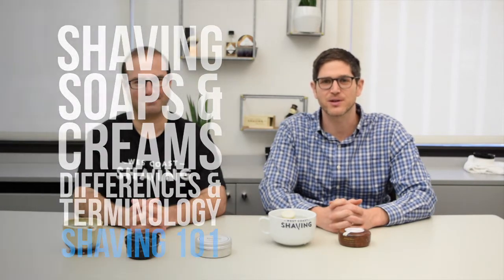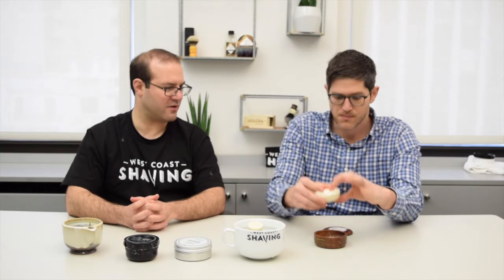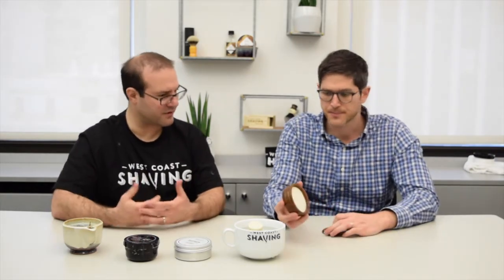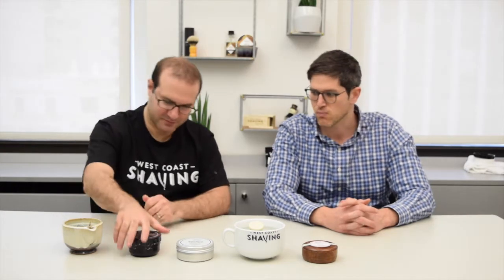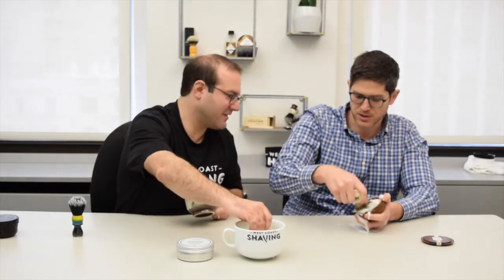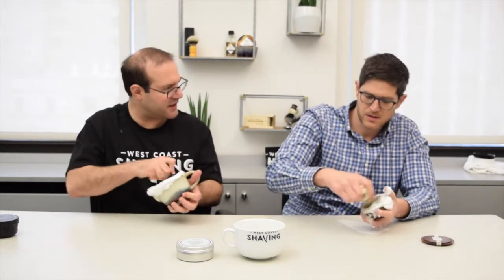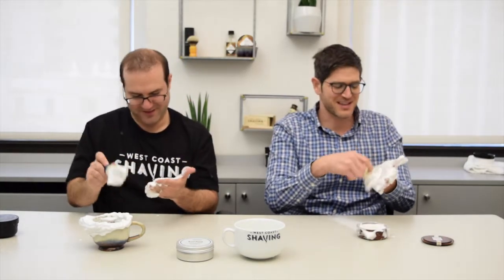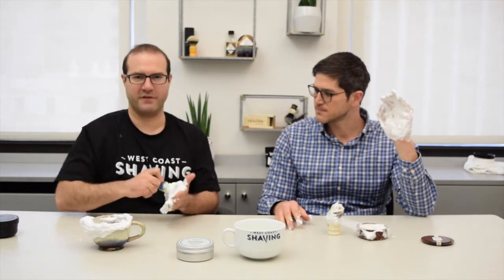What Are The Differences In Shaving Soap and Creams? Shaving 101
Should you go with a cream or with a soap? Is one better than the other? Today, our team at WCS break down not only what makes them different but also how they can help you get the best shave ever.

Be sure to check out our site for our selection creams and soaps.